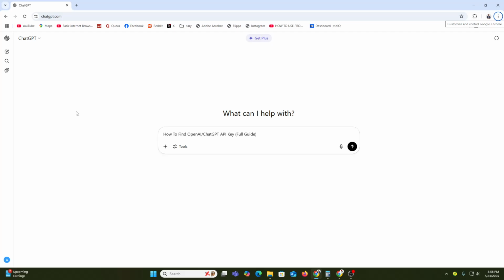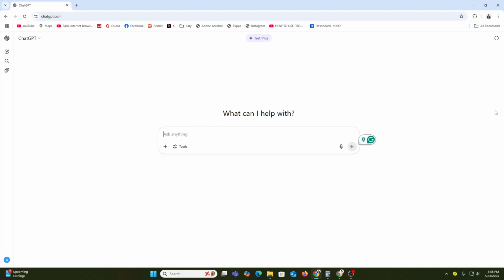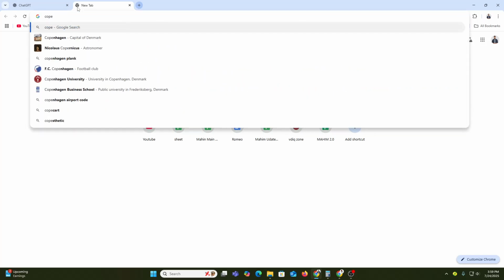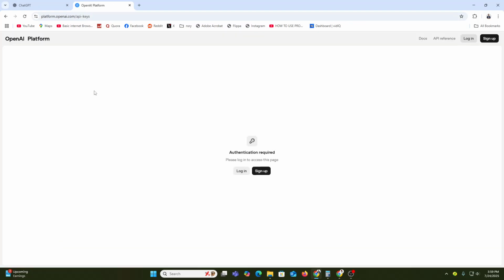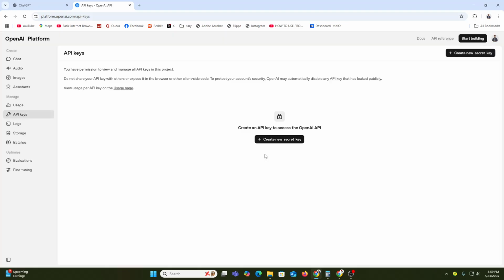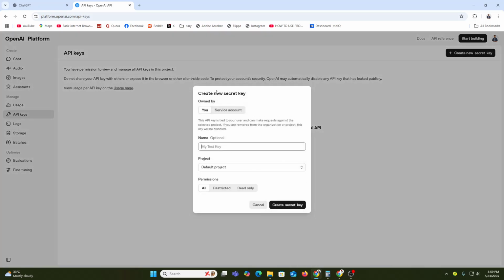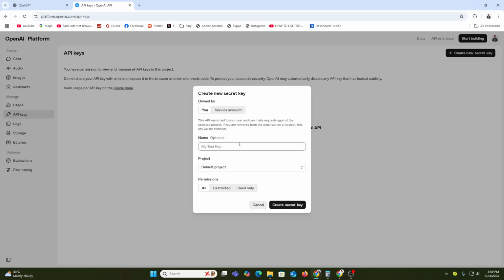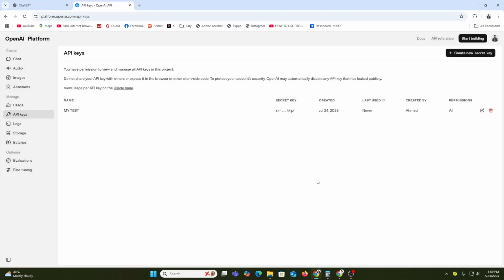How To Find OpenAIChatGPT API Key - 2025 (Full Guide)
In this video, you will learn How To Find OpenAI ChatGPT API Key quickly and easily. We cover step-by-step instructions to locate your API key from the OpenAI dashboard, essential for developers and users integrating ChatGPT into apps. This tutorial also includes tips on managing your API keys, best practices for security, and how to avoid common mistakes. Whether you're a beginner or an experienced coder, this guide will help you get started with OpenAI API access.